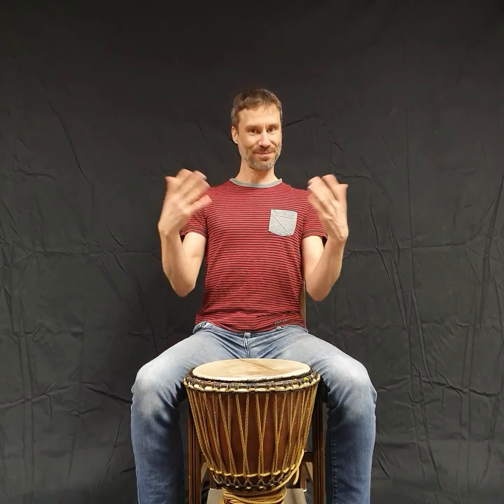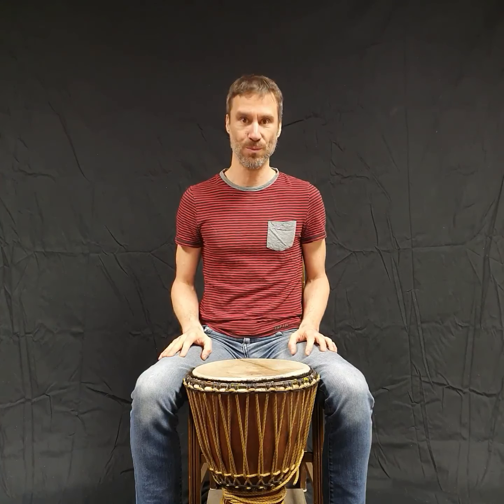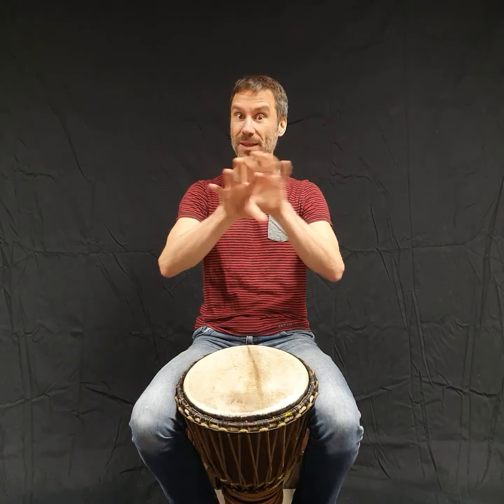Rhythm 2: Calypso and Freestyle Phrasing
Time to learn the party beat that heats things up on the dance floor: Calypso!
I show you two variations of this rhythm and then introduce the concept of
phrasing, which is very important freestyle drumming. It gives rhythm shape and makes music sound more interesting. With these two variations of Calypso, I give you some examples of phrasing as we practice putting these two elements together in different patterns.

Tim